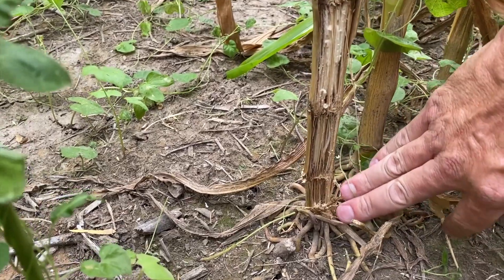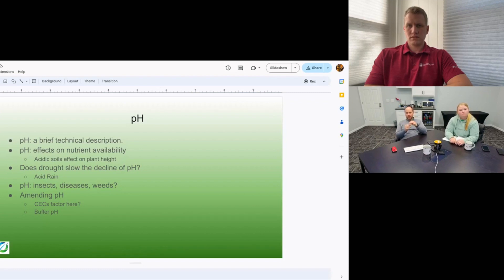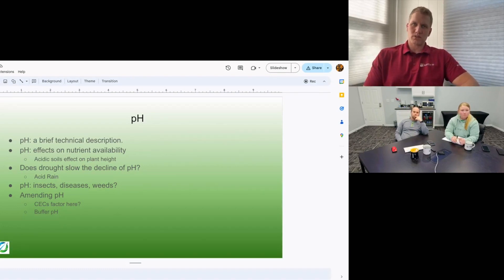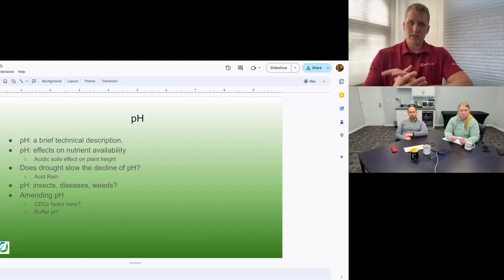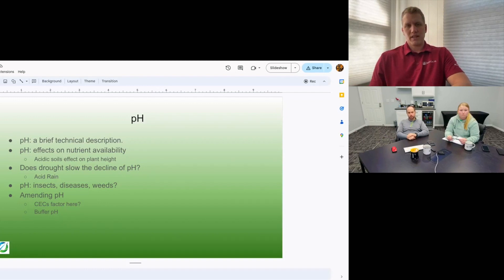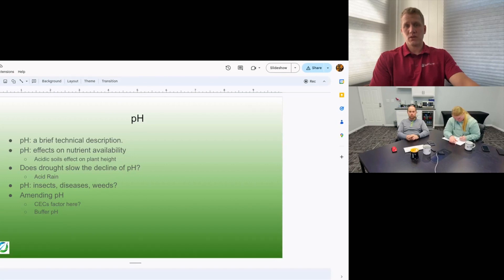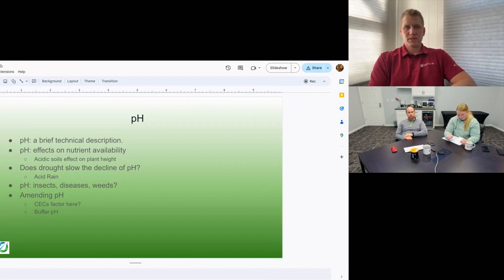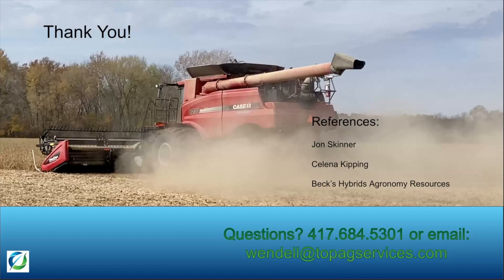Understanding Soil pH, Buffer pH, and its Cation Exchange Capacity | Agronomist Jon Skinner speaks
The water pH, buffer pH, and CEC number on a soil test can tell you where you are at, what you have to work with, and Jon helps us understand why it's important and what we can do about the numbers. Regional Agronomy Manager Jon Skinner covers the state of Iowa and Illinois as a territory with many agronomists who work with him. Our goal here is to bring in someone who has a good background in soil chemistry and can shed light on this important topic. Jon speaks candidly and clearly about the impact that soil pH can have on crops like corn and soybeans.

TOP Ag Services is a Beck's Hybrids seed dealer. We provide Hybrid Corn Seed, Soybean Seed, and Wheat Seed. Beck's has access to the best genetics and trait technologies from suppliers worldwide. We are the first to market with the best products &amp; provide the latest, most accurate agronomic information through proven research.